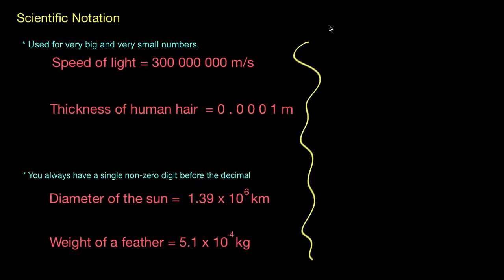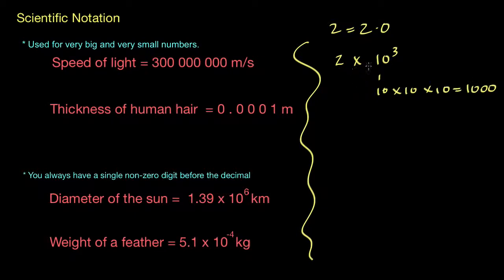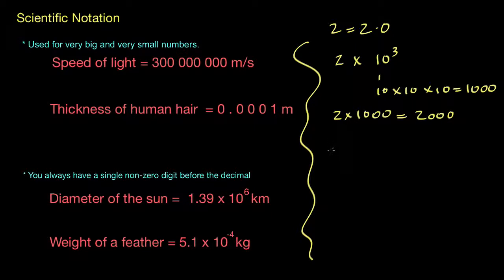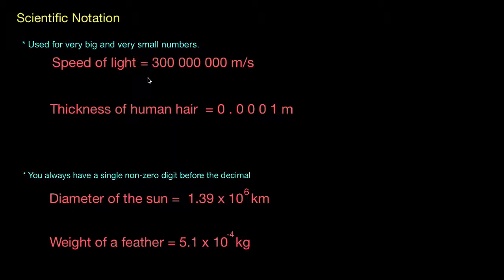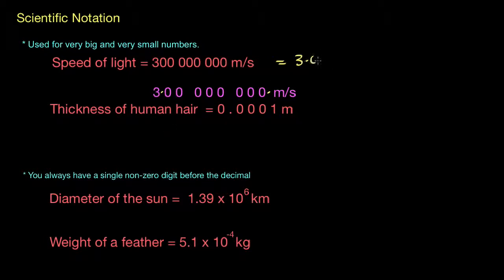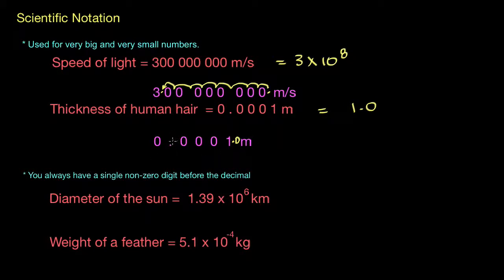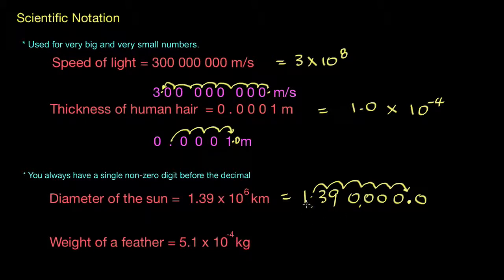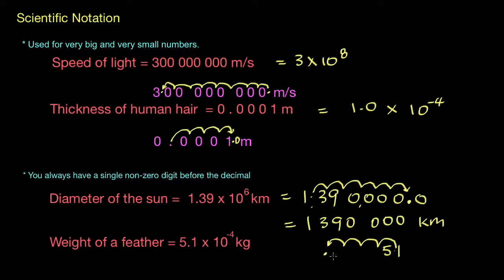Scientific Notation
Explains scientific notation